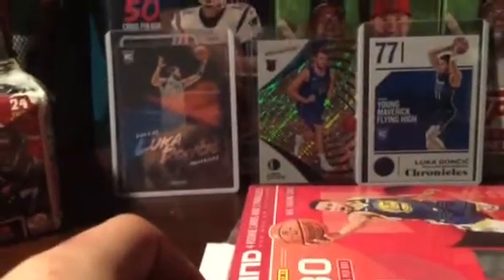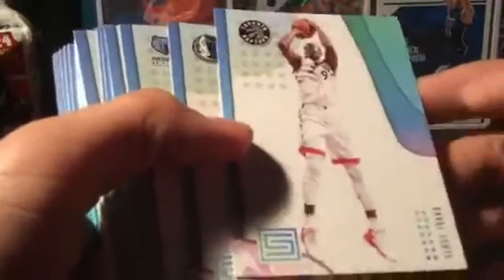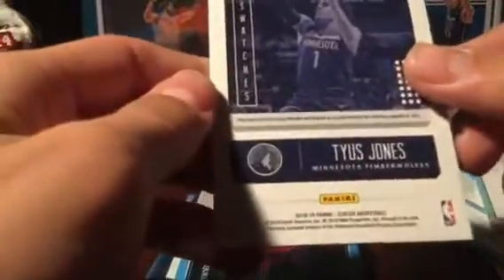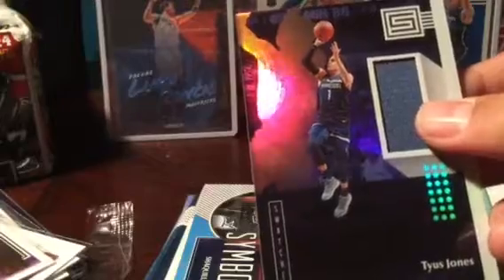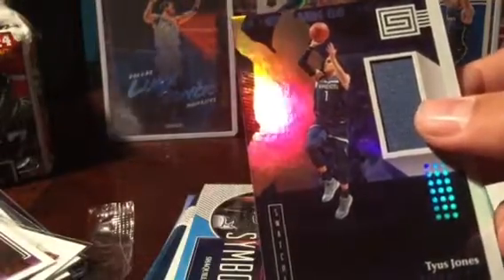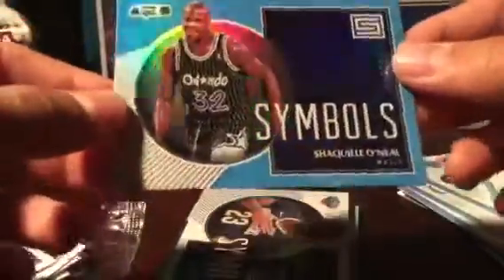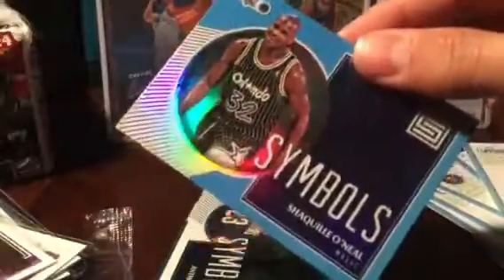Nice Game Used Jersey Card Pull Luka Hunting 2018-19 Status Basketball Box